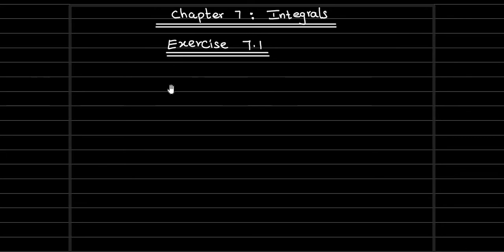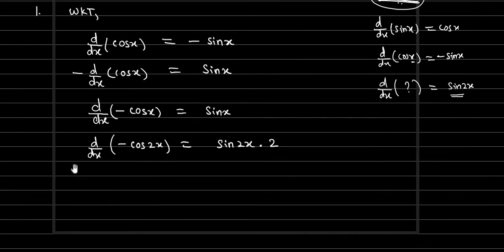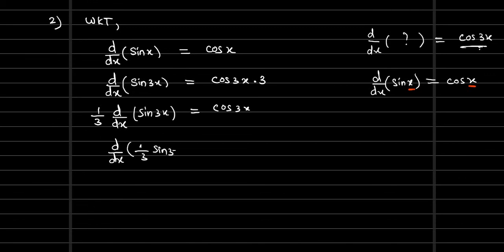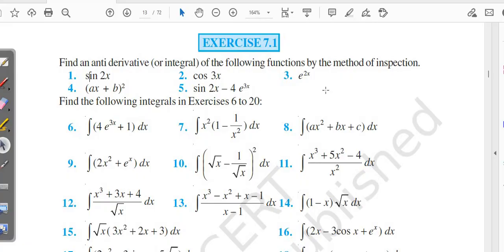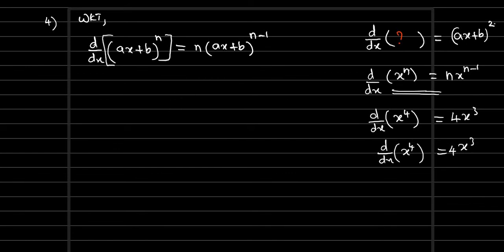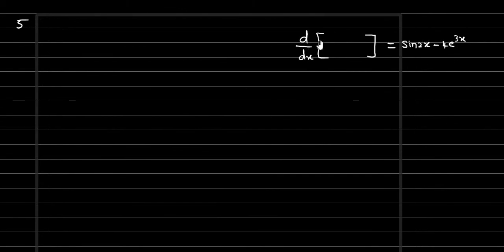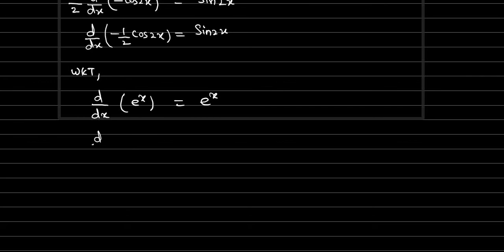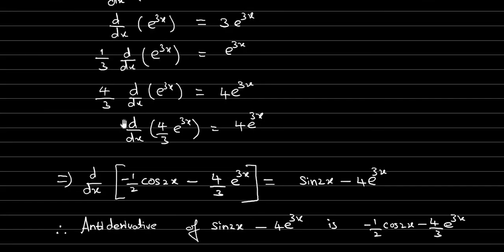CBSE Grade 12 MATHS : CHAPTER 7 - Integrals - Exercise 7.1 - 1 st sum to 5th sum (part 1)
CHAPTER 7 - Integrals -  Exercise 7.1 - 1 st sum to 5th sums